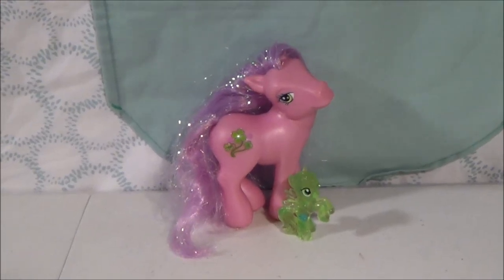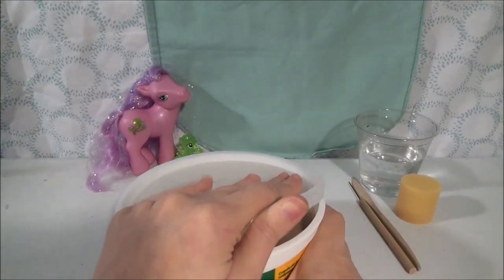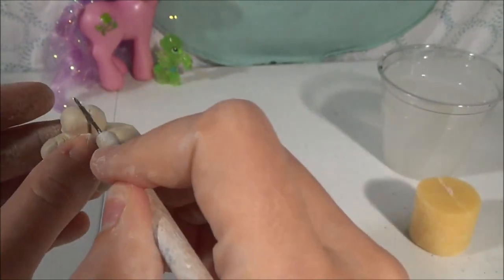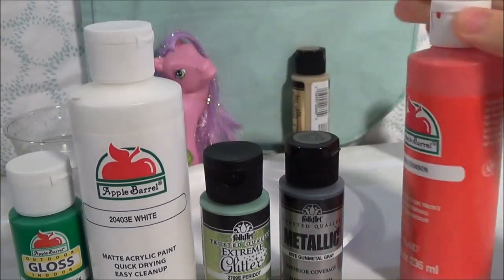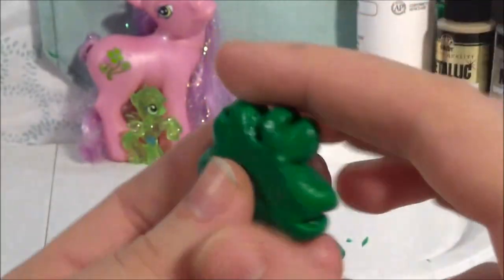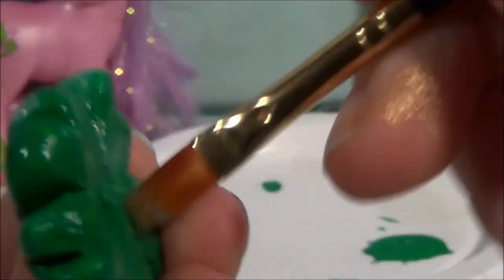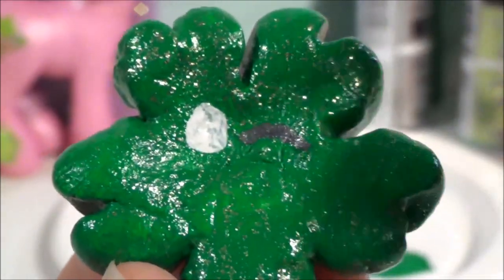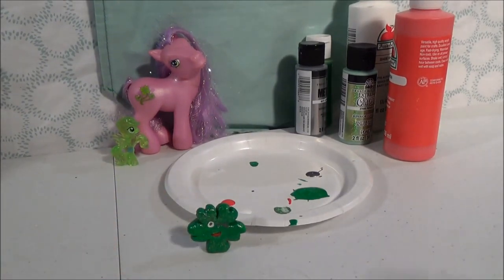MAKE YOUR OWN SAINT PATRICK SHOPKINS!/Shamrock (Four Leaf Clover) Holidaykinz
HAPPY SAINT PATRICK'S DAY TO LOVERS!!! Welcome to the CuddleToyBoss channel, a family friendly place dedicated to finding, reviewing, playing with, and opening the cutest and sweetest toys available!

In this video I show you how to make your own holiday shopkin for Saint Patrick's Day, known as a Holidaykinz! Join me in making a Shamrock (or Four Leaf Clover) Holidaykinz!